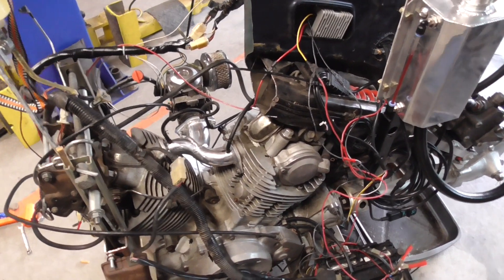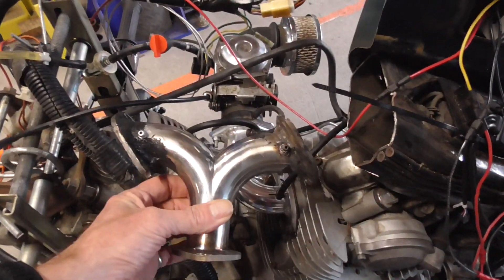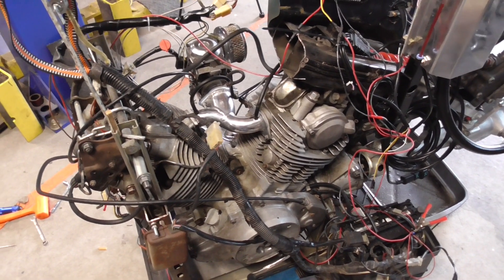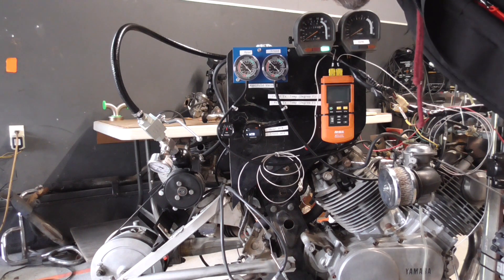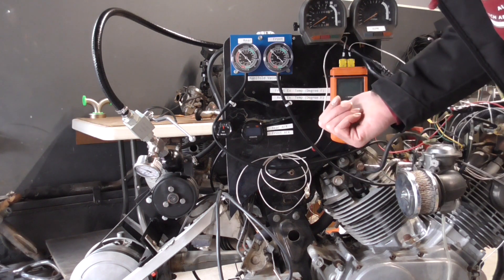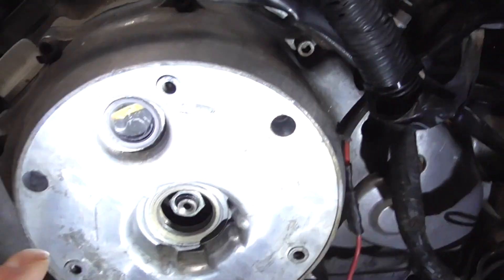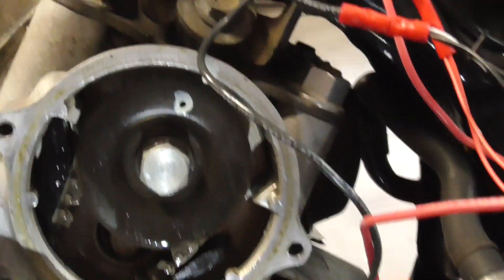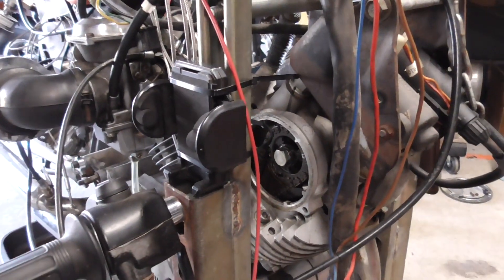Virago Single Carb Intake Cylinder Imbalance - It's got a lot to do with the cylinder timing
After setting up and testing the Single Carb Intake Manifold made by Adam Smith, his was in range for both the front and back, but still had the front cylinder slightly leaner than the rear.  I got to thinking that maybe it had something to do with the timing of the two cylinders and how they are not evenly opposed when they fire.  Turns out that this is exactly why one cylinder goes leaner than the others (and why the equal length runner one I tried wouldn't work at all).  Very interesting indeed and finally answers the question why the single carb manifold design is very important as it has to compensate for that.